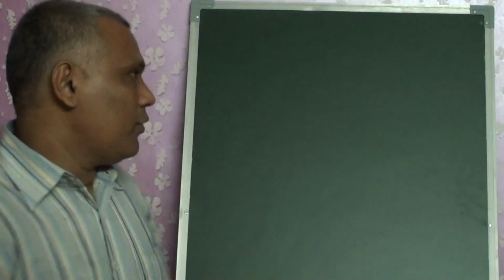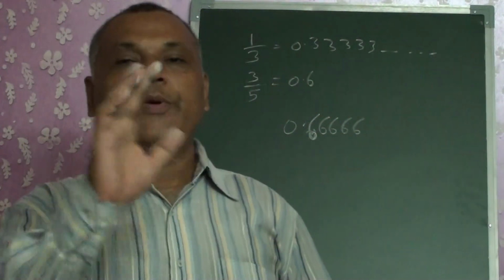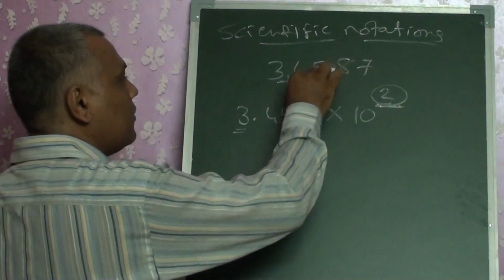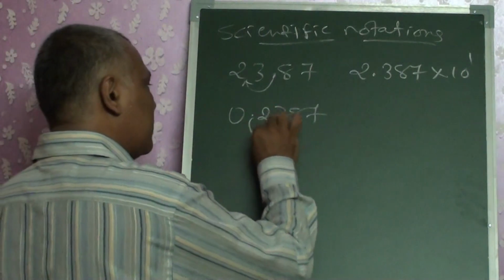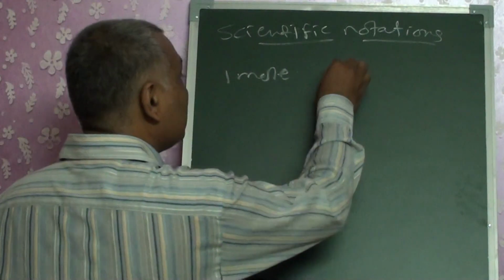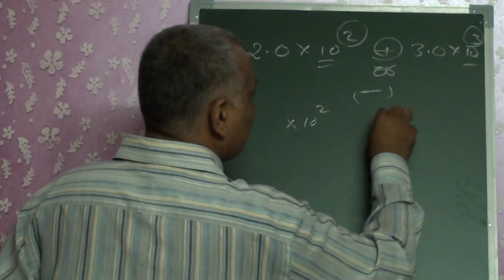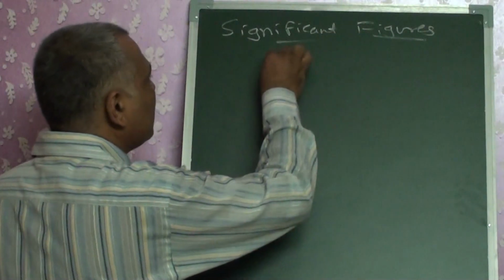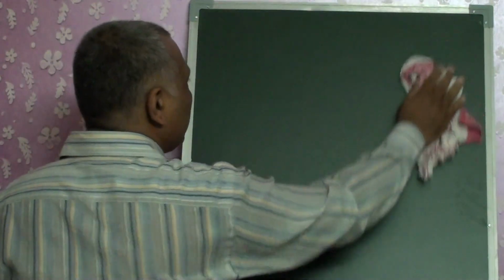Chemistry XIth (Eng Med) By R.G.Parikh Ch-1 Lecture-3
Scientific notation and mathematical calculation